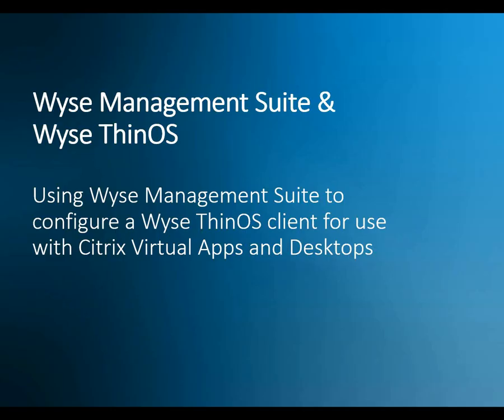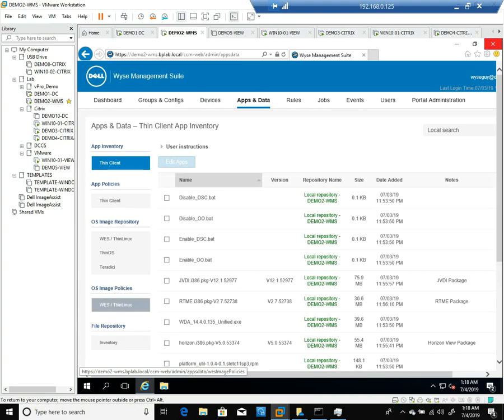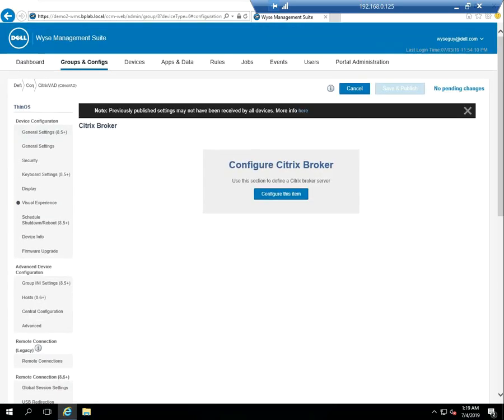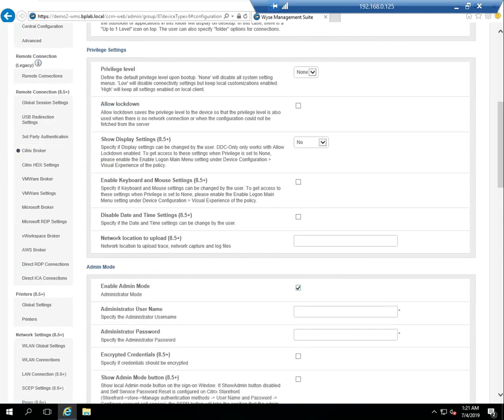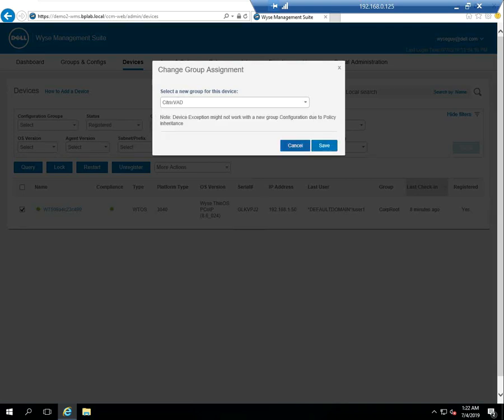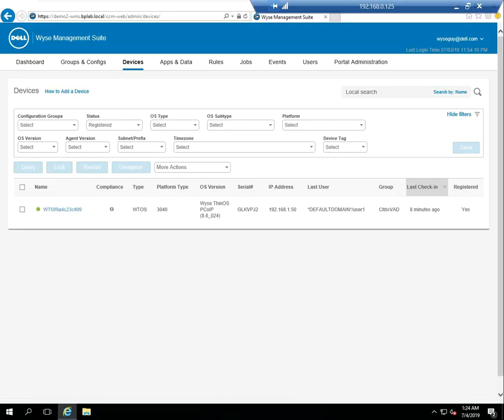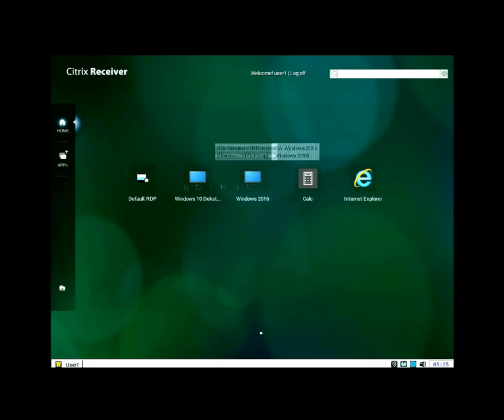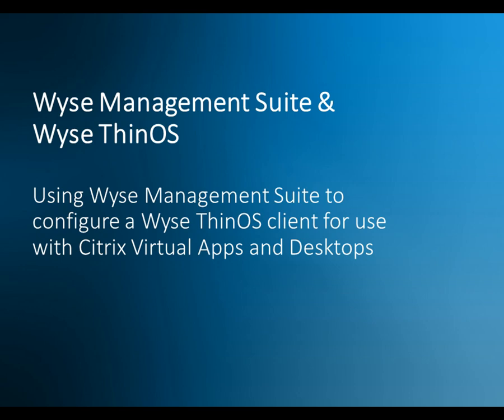WTOS105C: Config a WMS policy for Wyse ThinOS clients, Citrix Virtual Apps & Desktops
Configuring a WMS policy for Wyse ThinOS clients to connect to Citrix Virtual Apps and Desktops